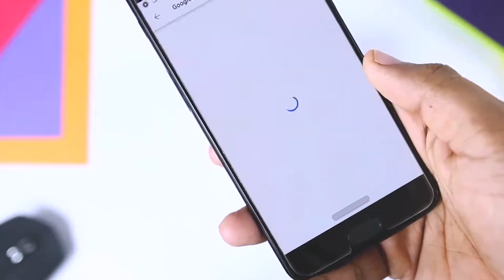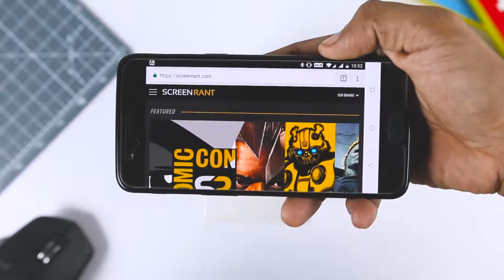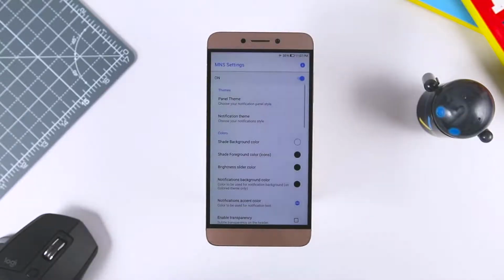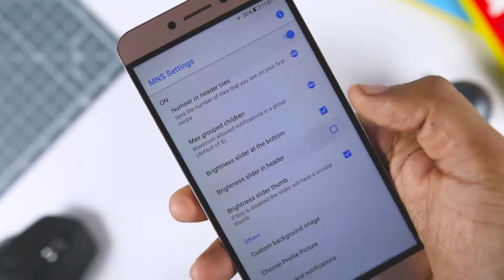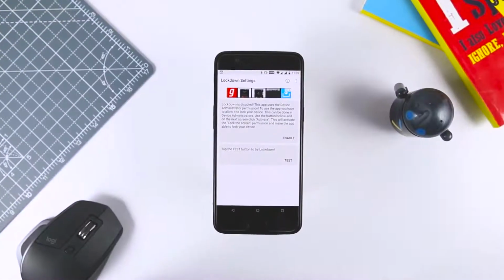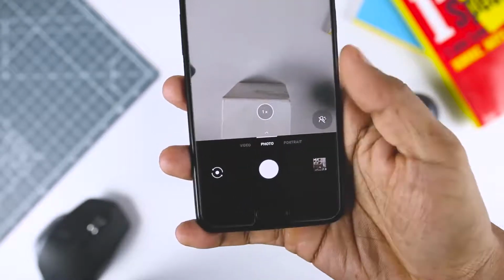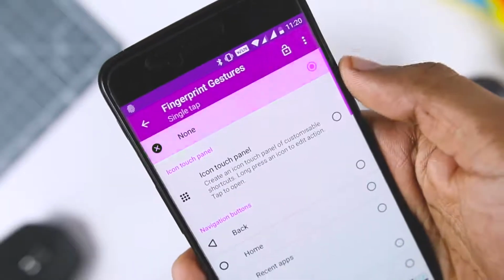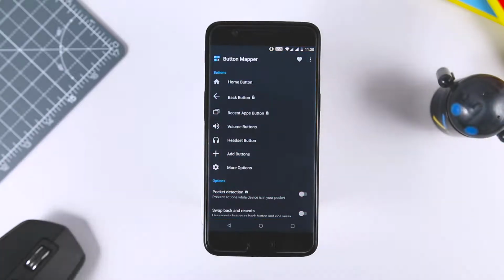10 Android Mods & Hacks You Can Do Without Root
10 Android Mods & Hacks You Can Do Without Root

Android is one of the best operating systems available for your phone. One of the best features of android happens to be customization. An android mod is an app or tweak that happens to enhance your android in some ways. And that’s exactly why today I am going to show you 10 Amazing Android Mods that don’t need root access.